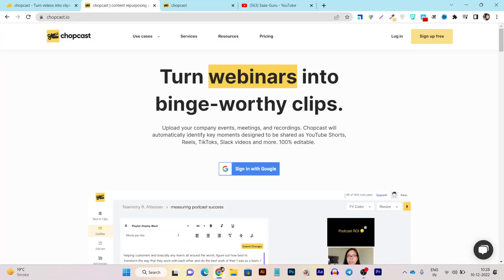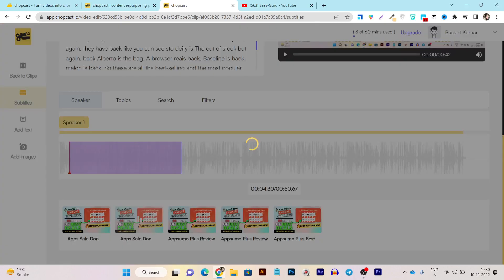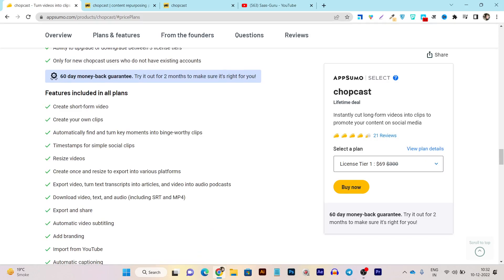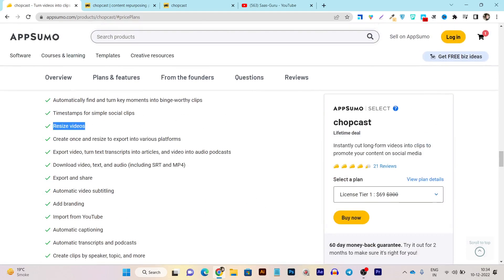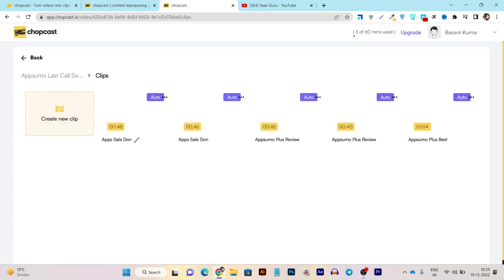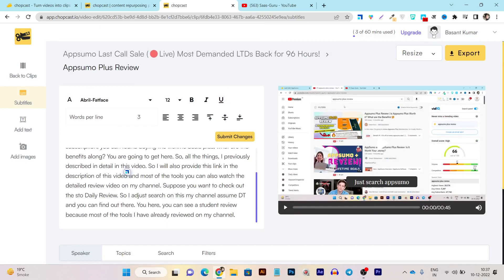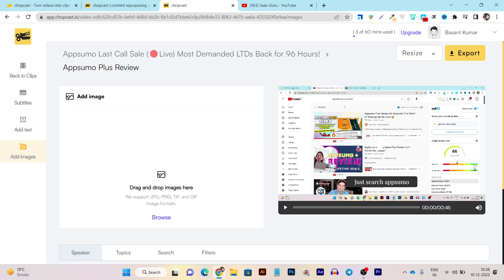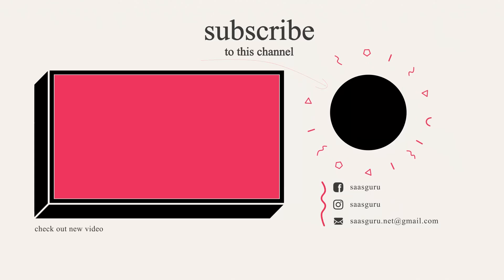Chopcast Review (Know Everthing) - Turn 1 Video into 100+ Short Engaging Videos for Shorts & Reels🔥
Chopcast Review [Lifetime Deal] | Turn Your 1 Video into 100+ Short Engaging Videos into Multi formats for Facebook, IGTV, Instagram Reels & Stories, LinkedIn And more...

Chopcast is a content multiplier app that turns videos into a weeks' worth of engaging content. It also features auto-captioning, content repurposing, context editor, bulk exports, and more.

Using a content repurpose tool is one of the best ways to get the most out of the videos you already have, attract more super-fans, and make your content efforts worthwhile.

Benefits Using Chopcast
✔️ Stop spending hours on what can take you minutes with Chopcast;
✔️Save time and money on video transcriptions, captions and subtitles;
✔️ Fill your content calendar fast—create weeks' worth of content in a single afternoon;
✔️ No PC sweating and heating—export your videos in many formats in a bulk on cloud;
✔️ Forget spending endless hours learning a video-editing software just to make your video social media friendly;
✔️ Get the most out of your long-form videos, interviews, podcasts on camera, webinars, Q&A, keynotes, reviews, and others;
✔️ Increase your reach, engagements, traffic and more!

1. Go to lifetime deal page
2. Wait for few seconds, until a discount pop up appears
5. Discount valid for Appsumo new users only.

What is Chopcast
Chopcast review in detail
Chopcast lifetime deal
Chopcast features
how to use Chopcast
Chopcast tutorial
Chopcast demo
Chopcast pricing & plans
Why Chopcast is best for turning long videos into shorts, reels and tiktok